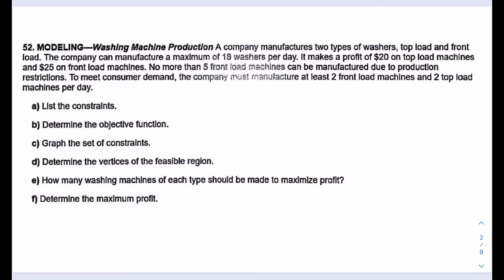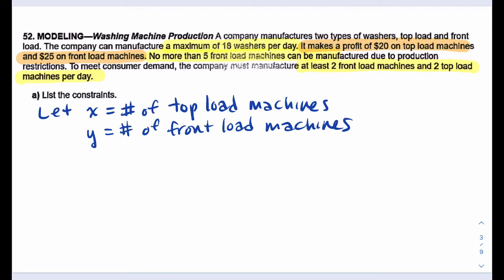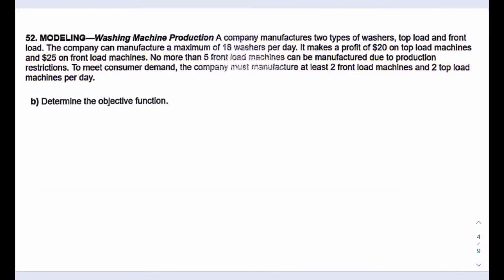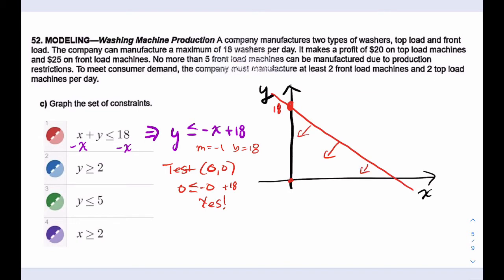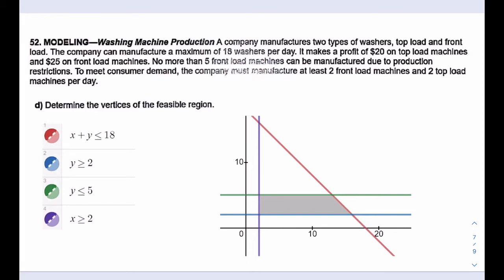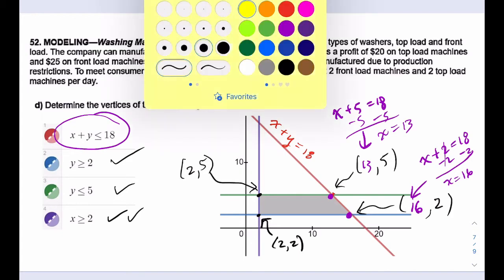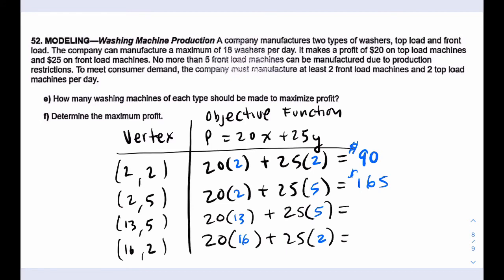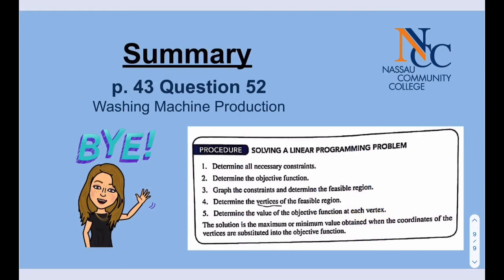Unit 2 CW Q110 Modeling - Linear Programming (6.8)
Old CW Packet: p. 43 Q52